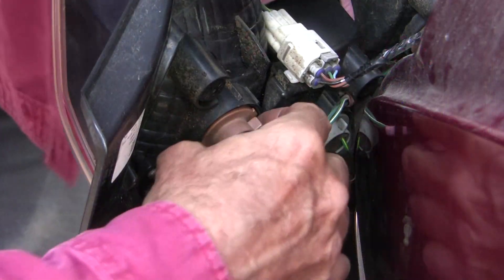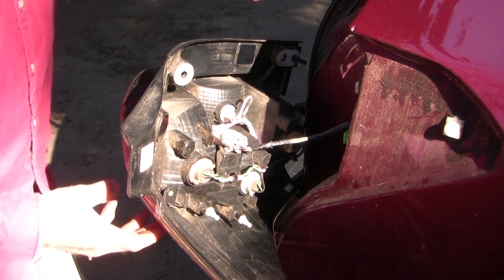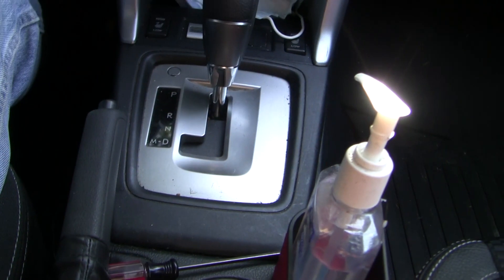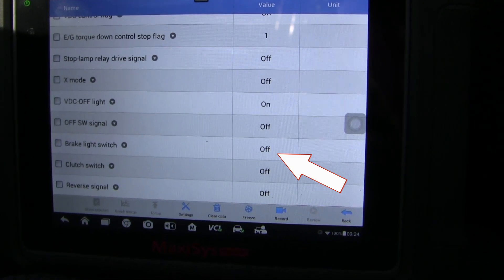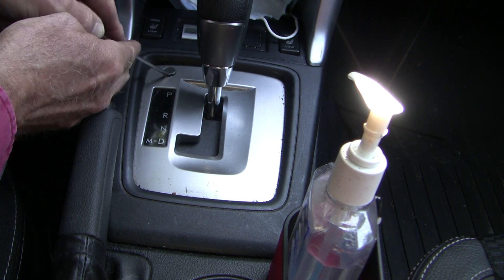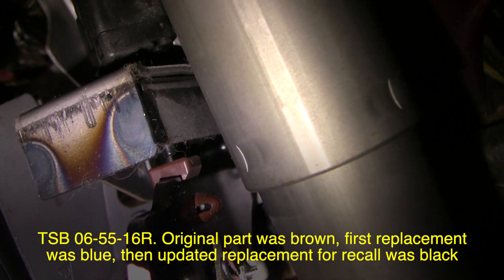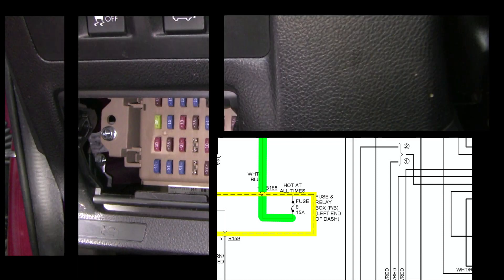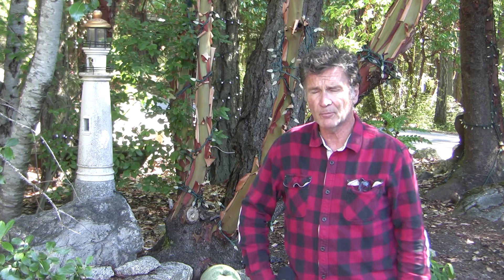Subaru stuck in park after brake light repair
This is an amateur demonstration of how to easily fix one of the causes of a Subaru Forester that is stuck in park, with diagnostic trouble code C-1531. Details of the circuit diagram and design features are discussed. How to change the rear brake light bulb in this vehicle is incidentally shown.

The information contained here is offered for free, but with no guarantees as to accuracy or safety. DIY auto repair comes with inherent risk, so do not attempt to fix your own car unless you are willing to accept those risks. Always search out multiple sources of critical information, and search out the dealers repair manual for expert repair advice.